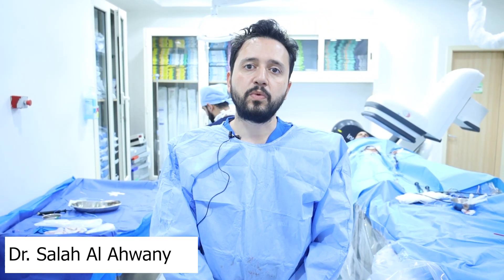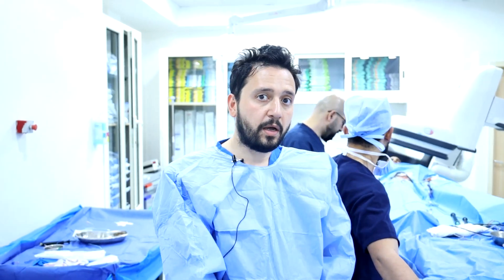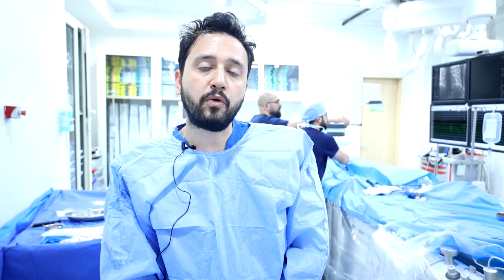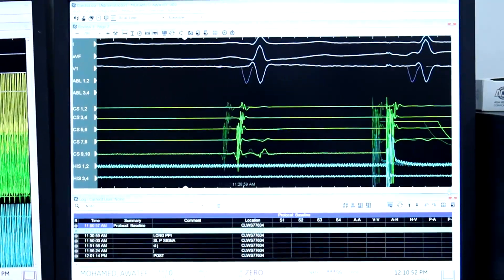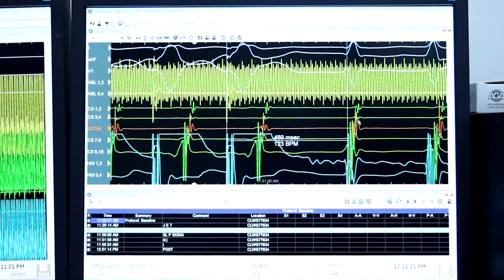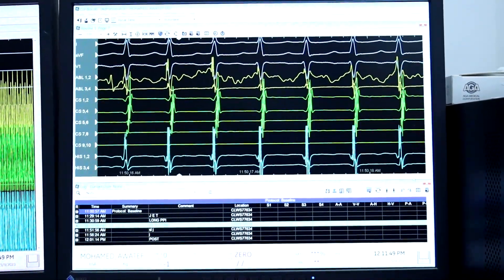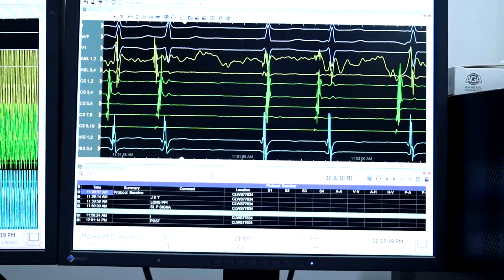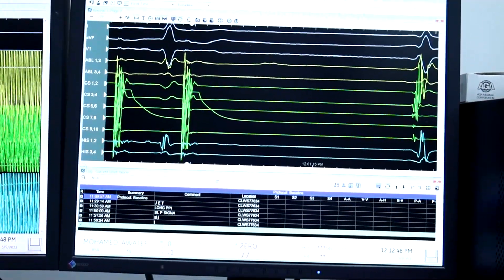AVNRT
Dr. Mervat Aboulmaaty
Dr. Salah Al Ahwany
Dr. Ahmed Tawfik